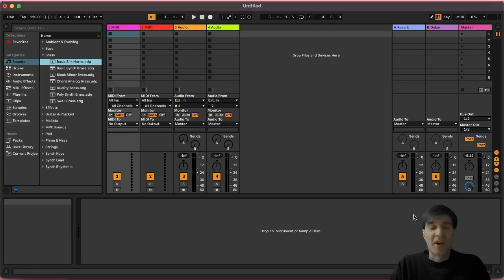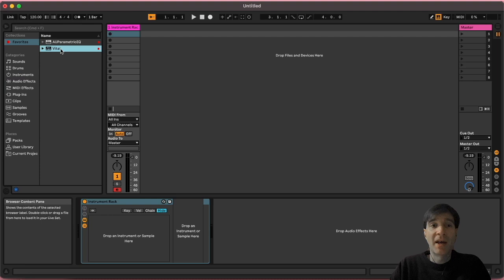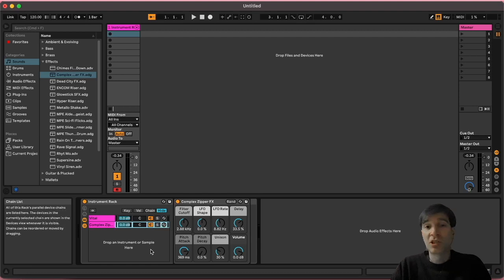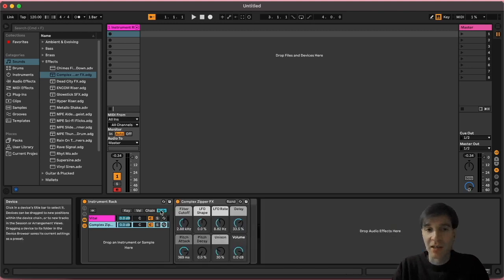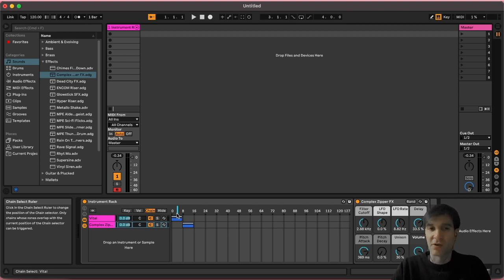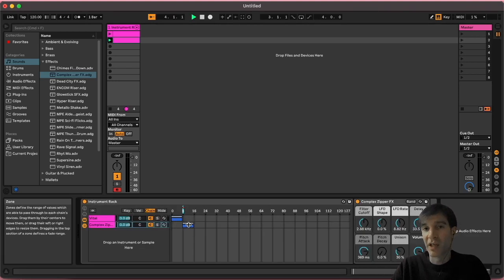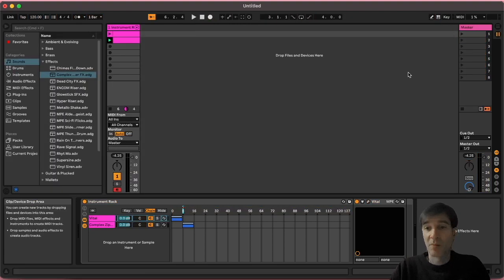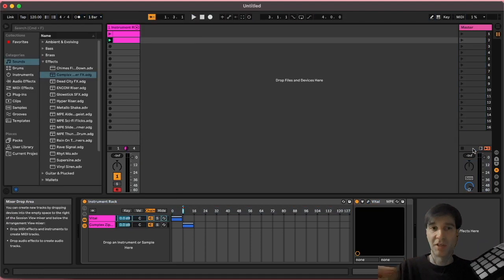Easy Preset Switching Ableton Live 11 Tutorial [Chain Selector] / Ableton for Keyboard Players Tips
Scroll through your sounds with ease using Ableton's Chain Selector feature. You don't even need a MIDI controller for that! This tip is especially useful for keyboard players who like to arrange their sounds for the different songs they have in their live set so that they can switch from one preset to the next no fuss no hassle.

00:00 Intro
00:37 Instrument Rack
01:26 Issue: all sounds play together
01:50 The key split solution
02:23 The velocity split solution
02:42 The chain solution
03:25 Automation clips
04:31 Key assignments
05:30 Recap
05:59 MIDI controllers
06:13 Outro